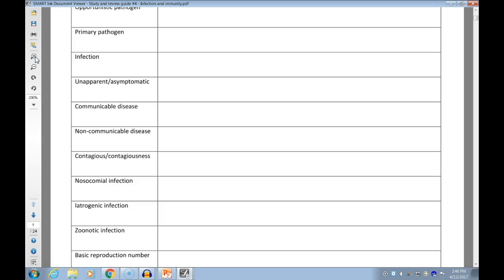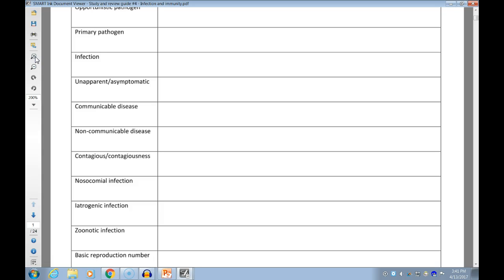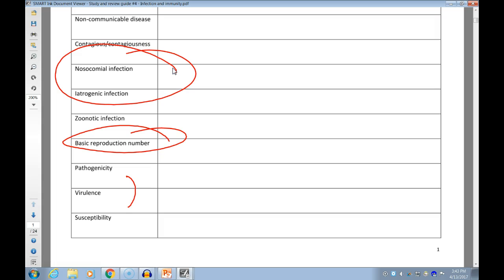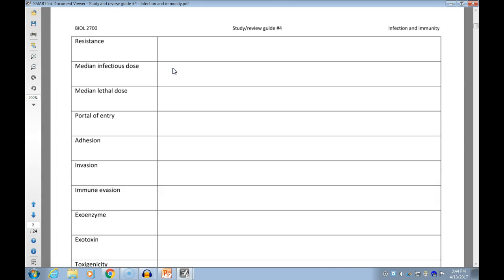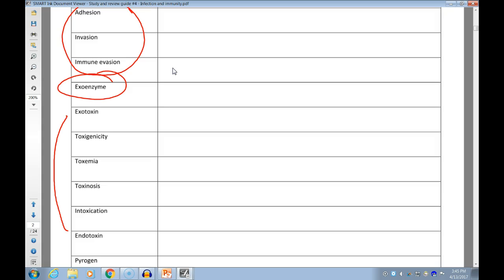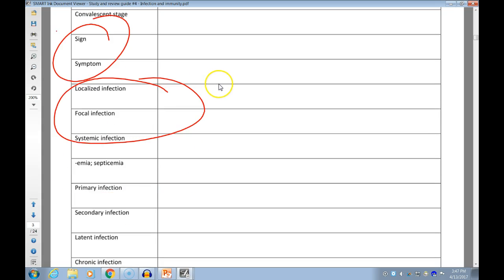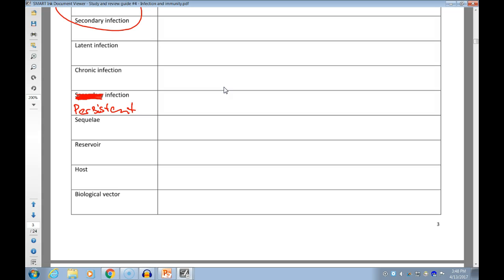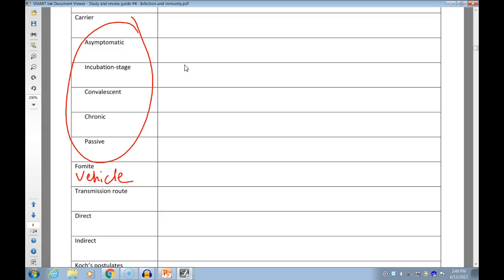Study guide #4 - review, part 1 - TR PM 041317